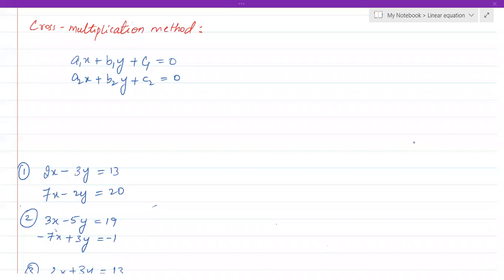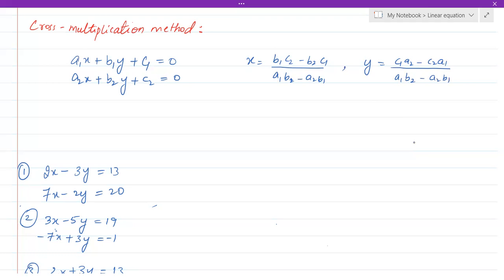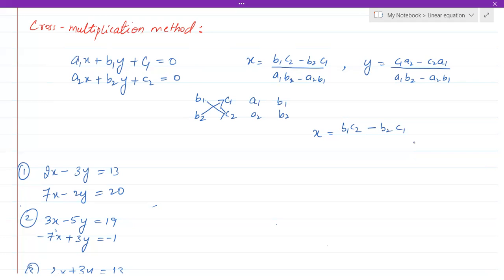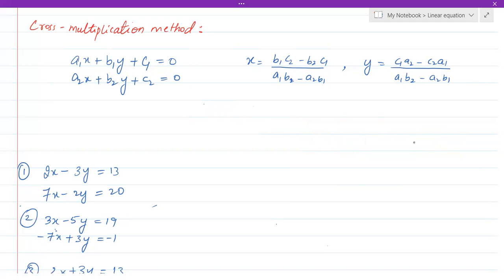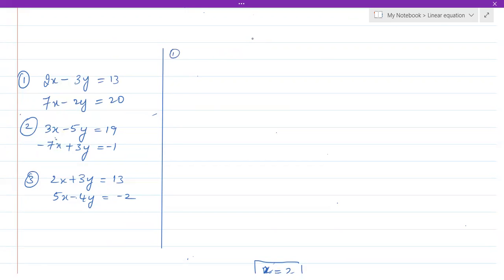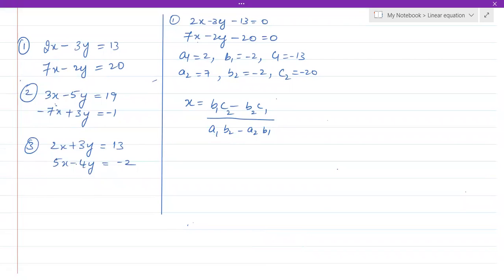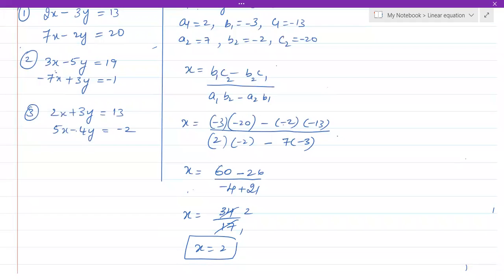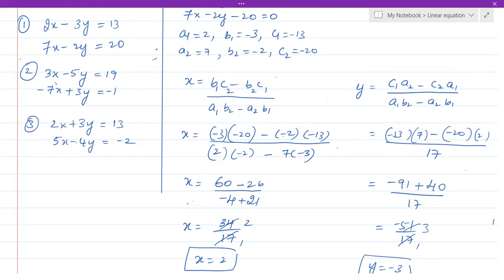pair of linear Equations Part 05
sankalplearning # Root English